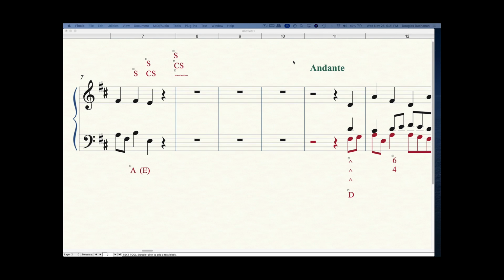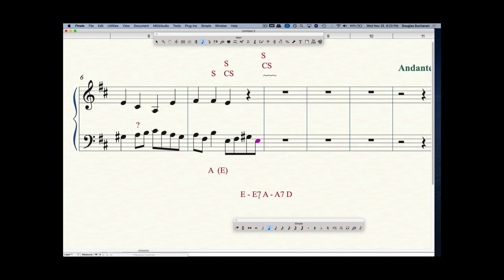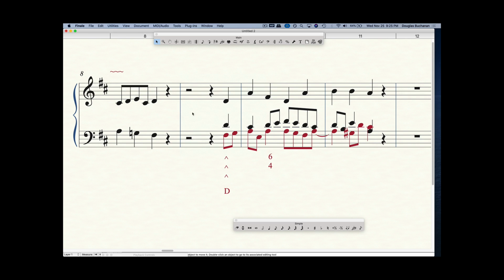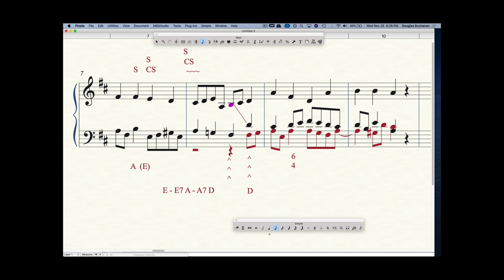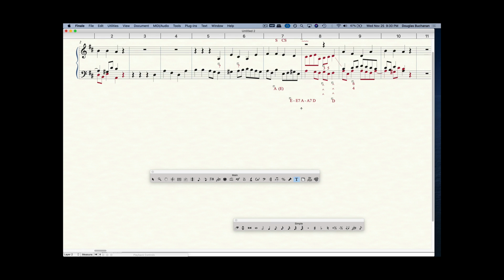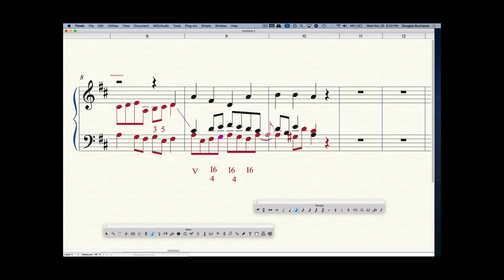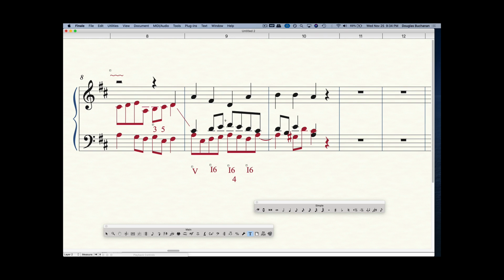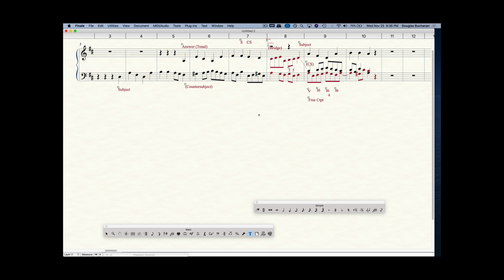3.6.1c - Fugue Composition Tutorial - Exposition - 3 - The Bridge